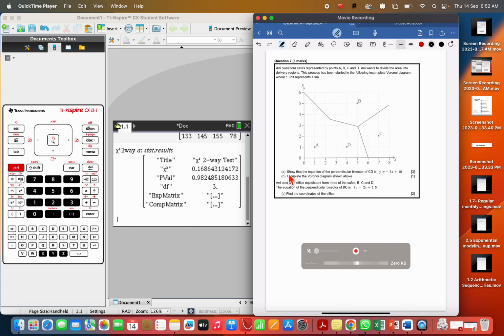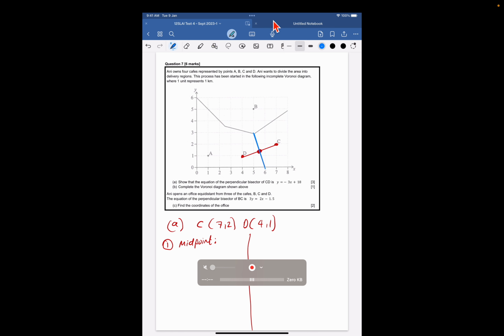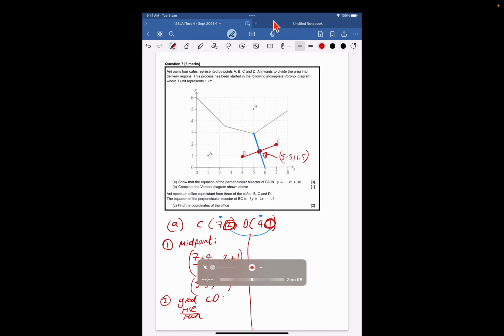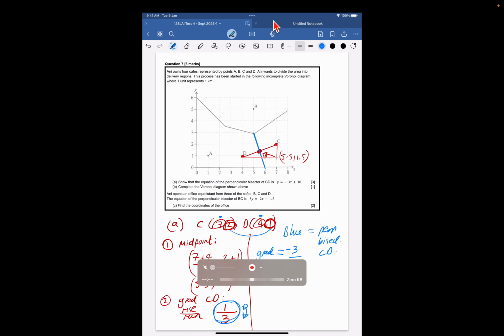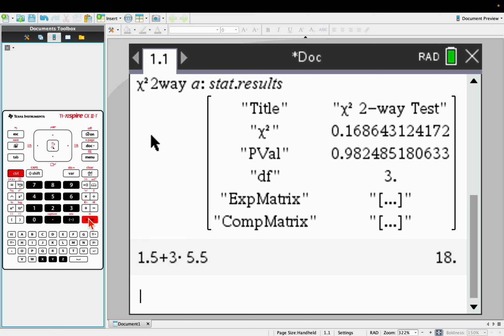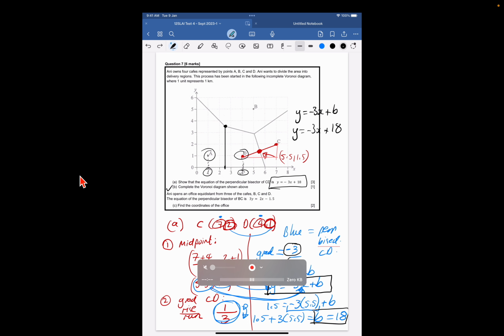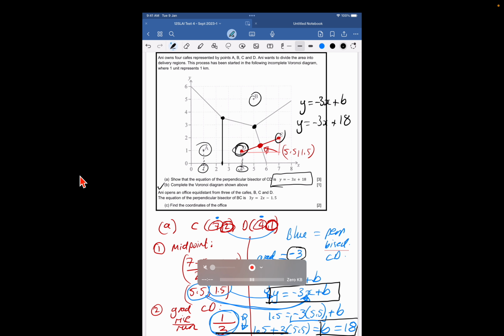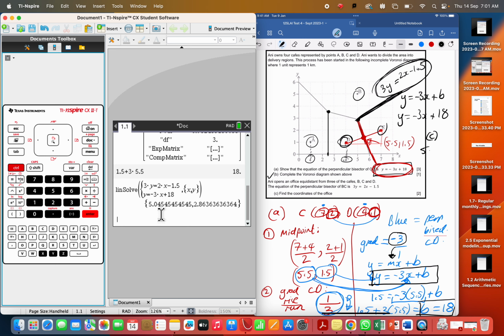3 6 Voronoi Diagrams Equation of perpendicular bisector